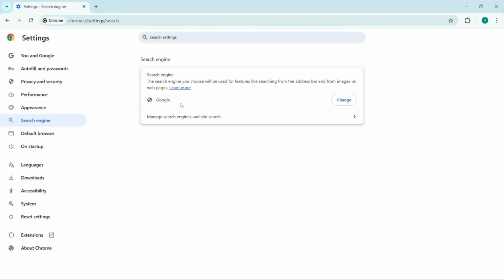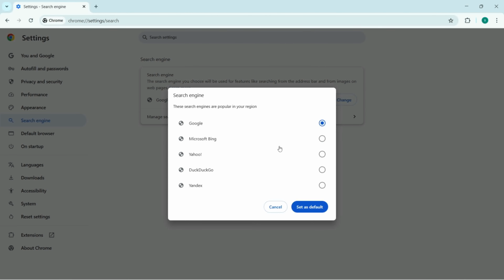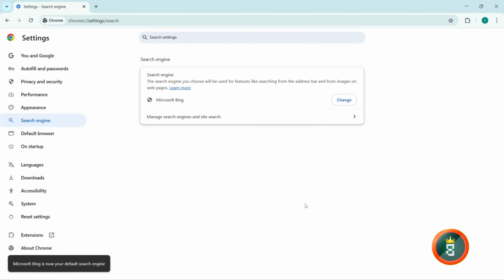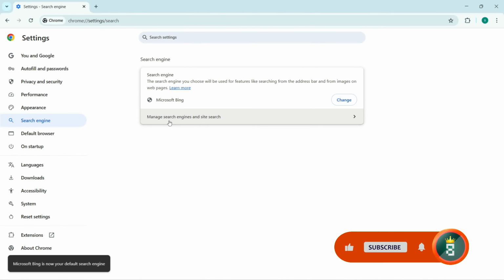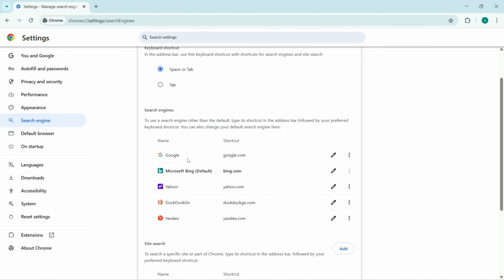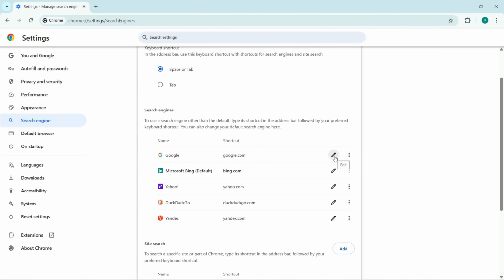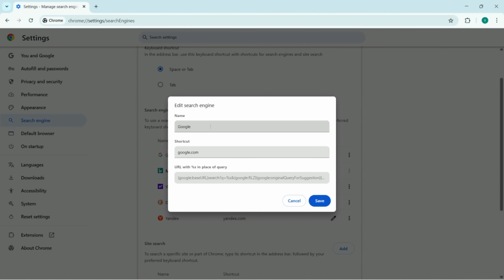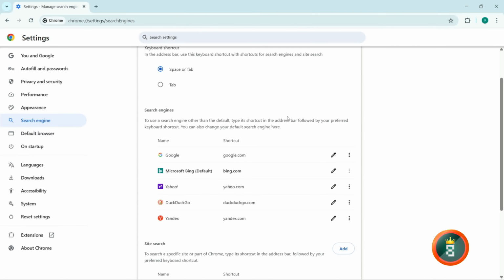👍How to Switch Search Engine in Google Chrome (2026 Guide)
Learn how to change or set your default search engine in Google Chrome browser quickly and easily. In this step-by-step tutorial, you will discover how to select your preferred search engine and customize your browsing experience.

This guide is perfect for beginners and anyone who wants better control over their browser settings. Follow along and improve your productivity while using Google Chrome.

✅ Change default search engine
✅ Customize browser settings